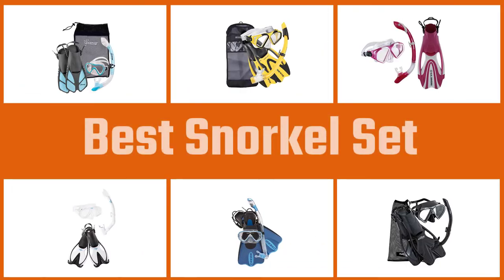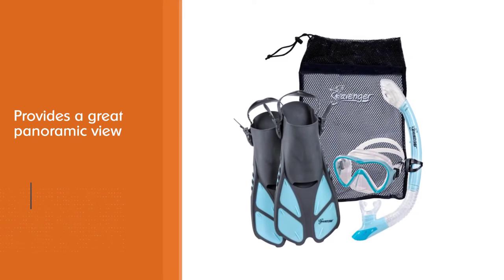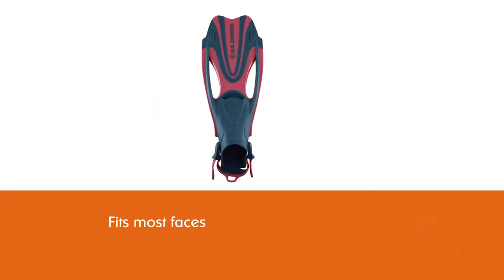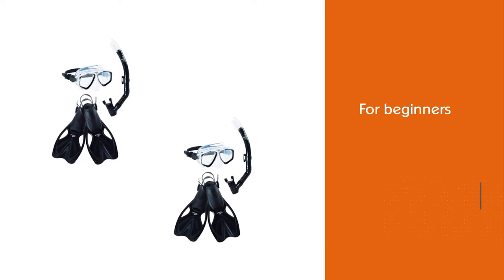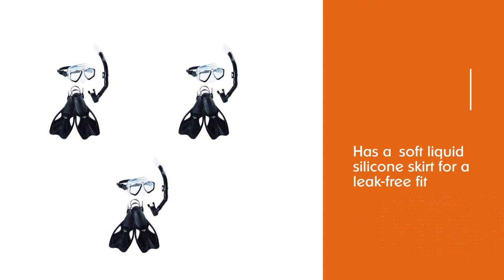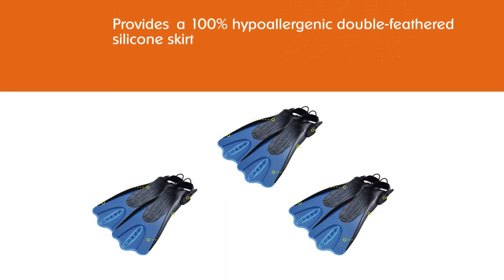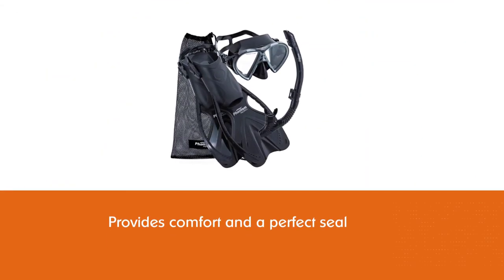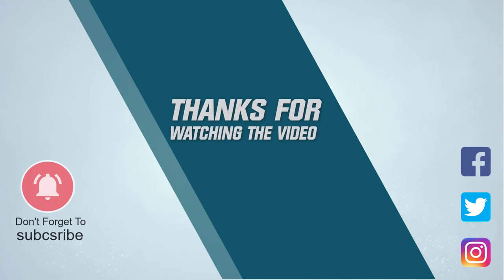Best Snorkel Set in 2023 - Top 5 Review | Lightweight Premium Travel Snorkel Set for All Family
Links to the best snorkel set listed in this review video:
► 1. Seavenger Aviator Snorkeling Set
► 2. U.S. Divers Adult Seabreeze II Snorkel
► 3.  Speedo Unisex-Adult Adventure Snorkel & Fins Set
► 4. Cressi Light Weight Premium Travel Snorkel Set
► 5. Phantom Aquatics Speed Sport Mask Fin Snorkel Set

🕝Timestamps🕝
0:05- Introduction
0:16- Seavenger Aviator Snorkeling Set
1:07 - U.S. Divers Adult Seabreeze II Snorkel
1:52 - Speedo Unisex-Adult Adventure Snorkel & Fins Set
2:45 - Cressi Light Weight Premium Travel Snorkel Set
3:39 - Phantom Aquatics Speed Sport Mask Fin Snorkel Set

★What is a snorkel set?
A snorkel mask is a specially designed set of eye goggles with an integrated nose pocket. Their wide lenses allow clear vision of the underwater world whilst covering up your nose so you can breathe more naturally through the snorkel mouthpiece.